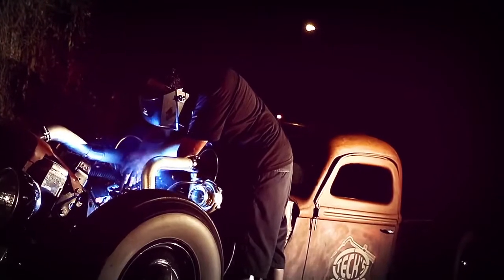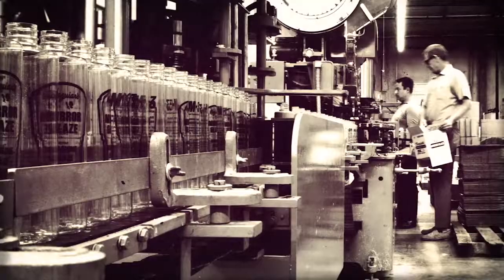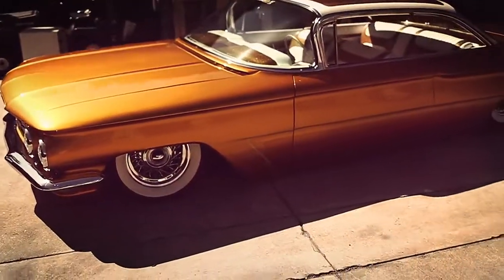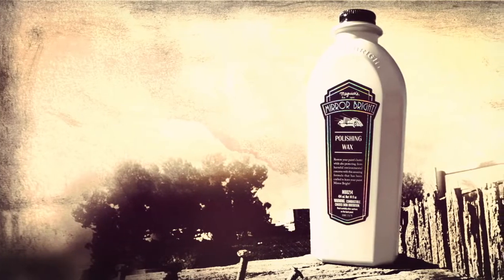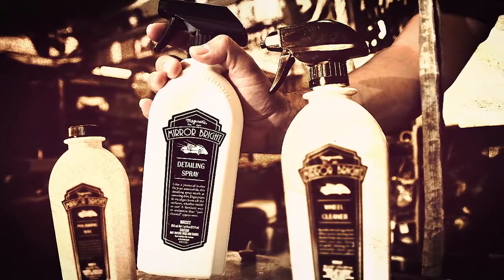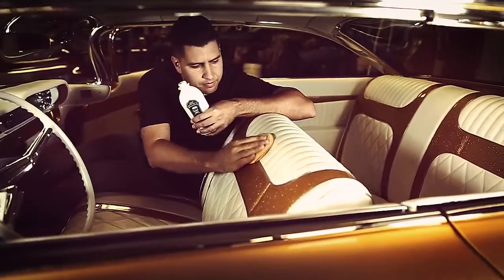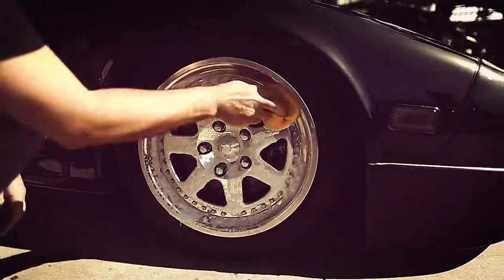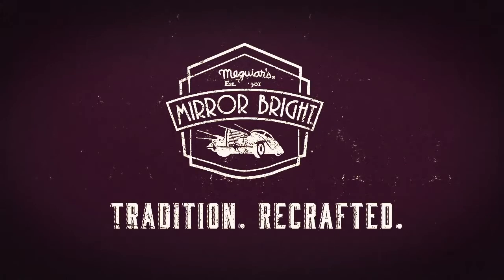The Mirror Bright Family Line